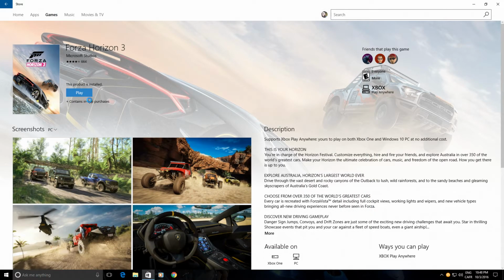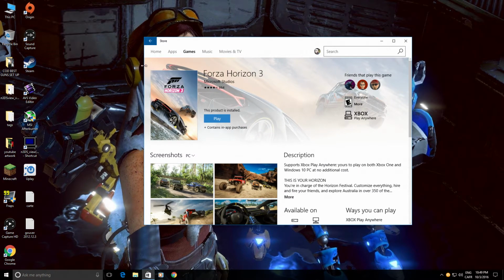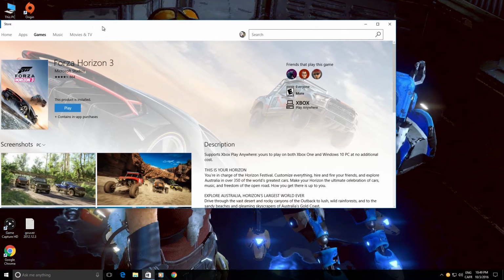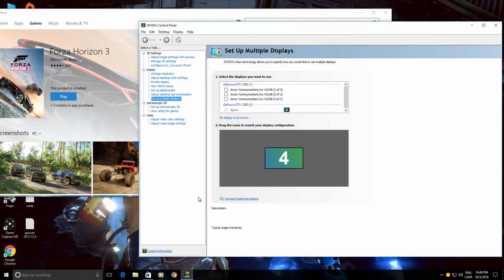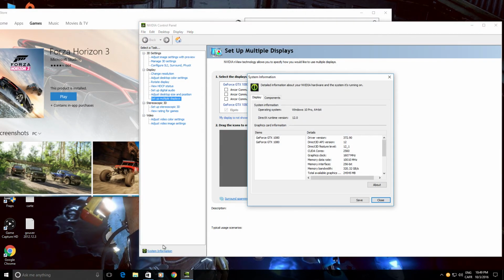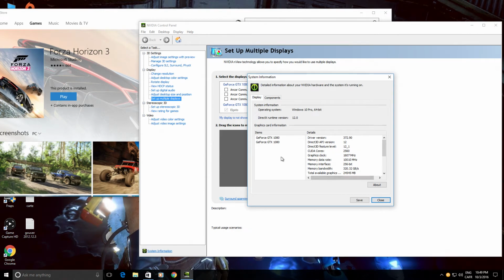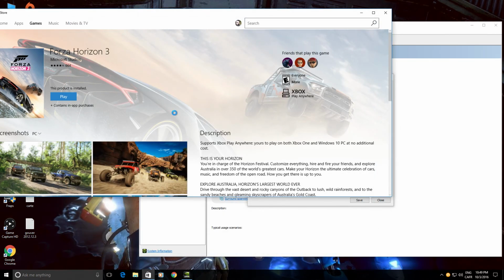FORZA HORIZON 3 NOT WORKING ON PC